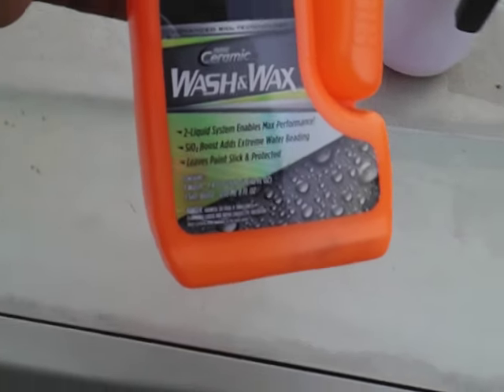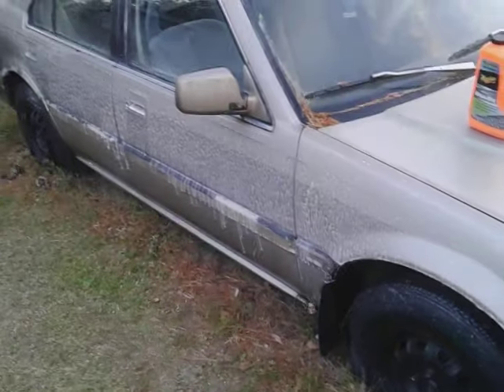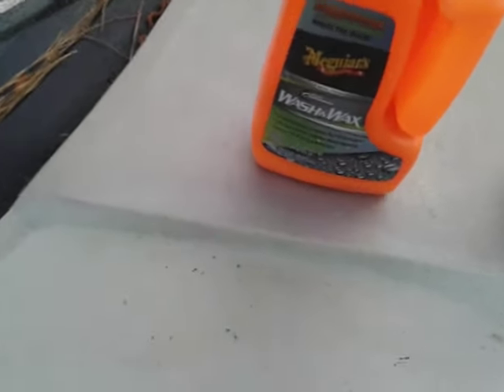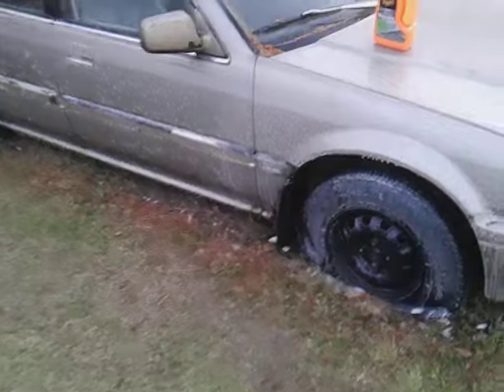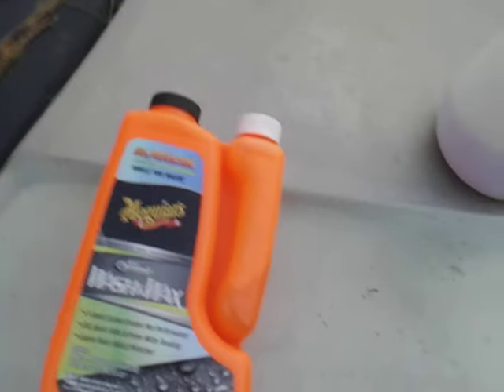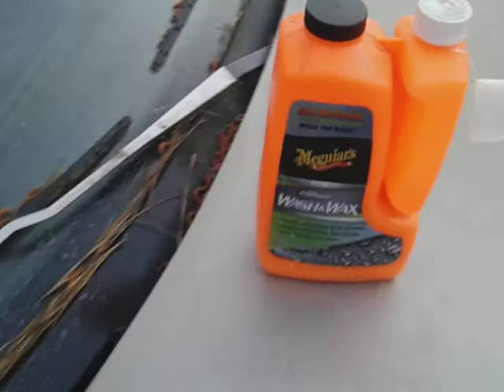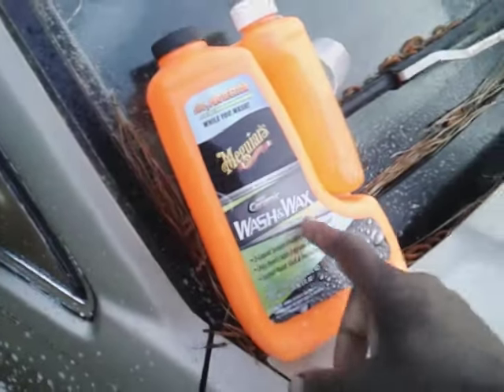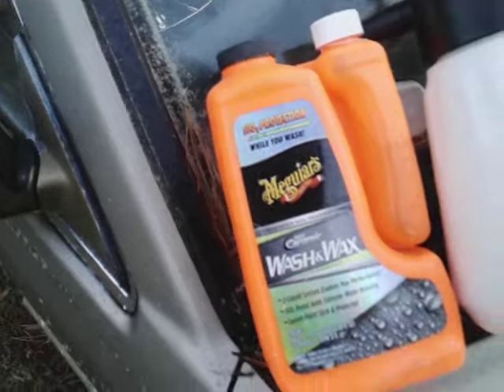meguiars ultimate ceramic sio2 car wash n wax in a foam cannon sprayer foam baby